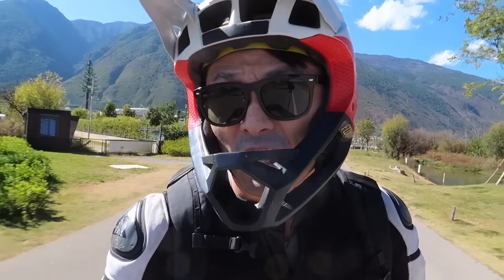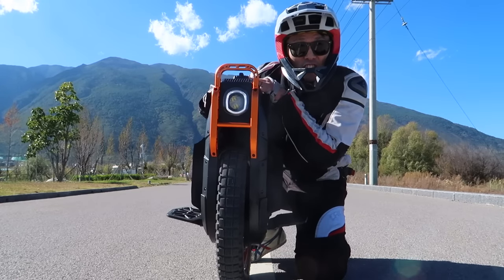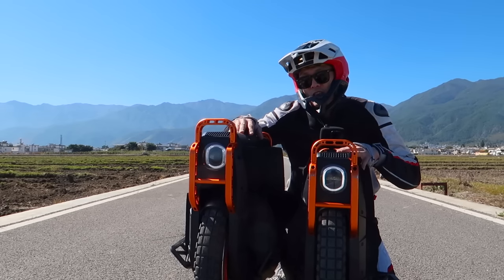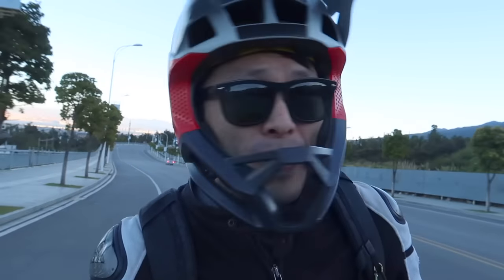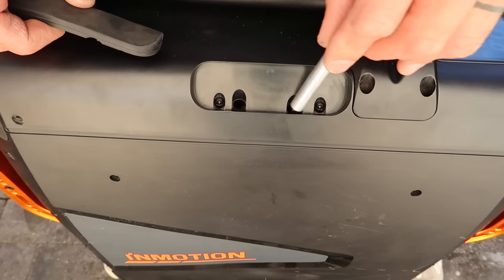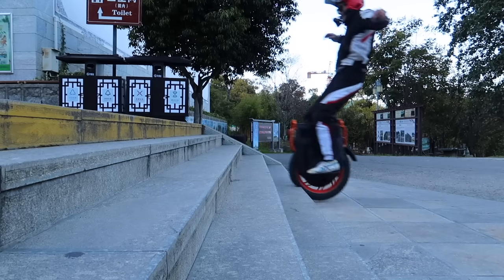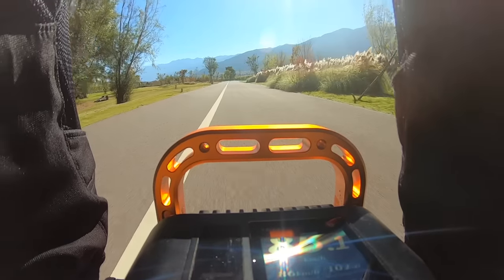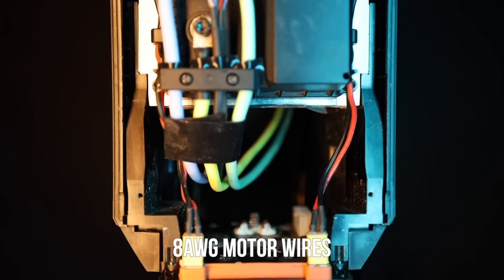Inmotion Challenger V13 Review: Need For Speed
The Inmotion Challenger V13 is the wheel that’s the fastest, most heavy, most expensive, and has the most safety features. It’s the wheel made for speed demons.

Specs:
Free Spin Speed: 87mph (140kph)
Riding Speed: 56 mph (90kph)
Range: 40-100 mi (60-150km)
Recharge Time: 6 hours (3 hours with two chargers)
Suspension Travel: 3.5” (90mm)
Max Load: 290lbs (130kg)
Motor: 4500W (Hollow Bore)
Battery: 126V 3024Wh (18650 Samsung-35E)
Weight: 117 lbs (53kg)
Tire: 22x3.0” Yuanxing P21
Headlight: 18W
Bluetooth Speakers: No
USB Port: USB & USB-C
Pedal Height: 150-170mm (-22mm adjustable)
Trolley Handle: Yes
Kickstand: No (available for purchase after launch)
Anti-Spin Button: Yes, technically
Water Rating: IP55 (IPX7 for battery)
Charger: One 630W Included

StoryTeller & Pure Soul & One with Nature & Cha-Cha-Cha & Circus & Fading & TalkBox by DJ Quads